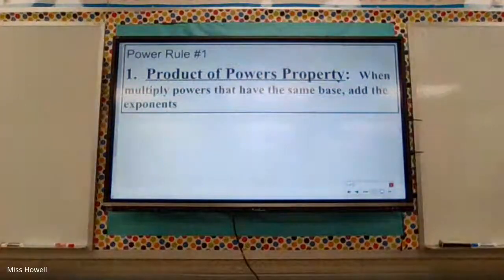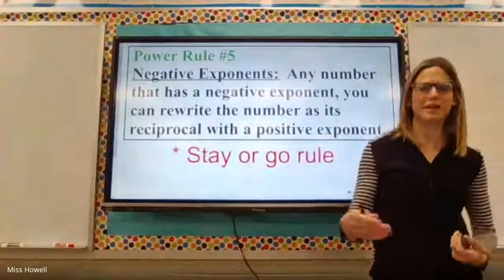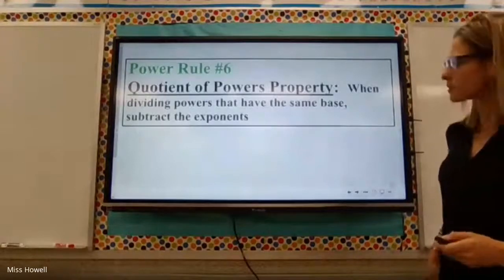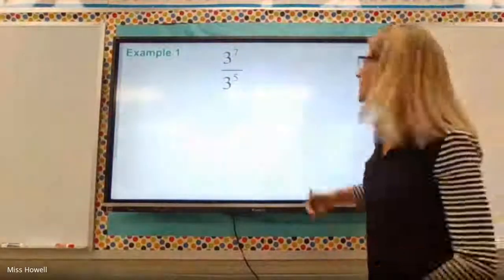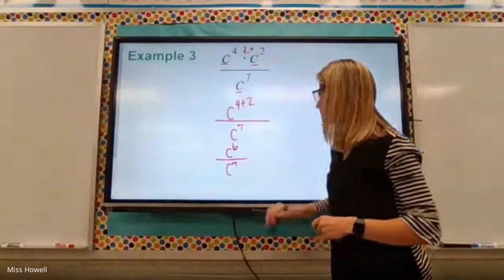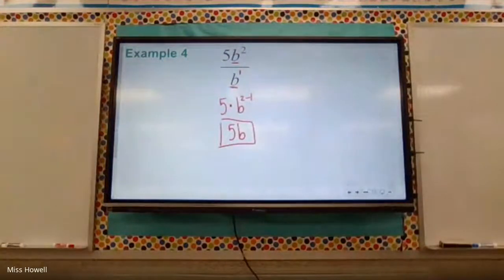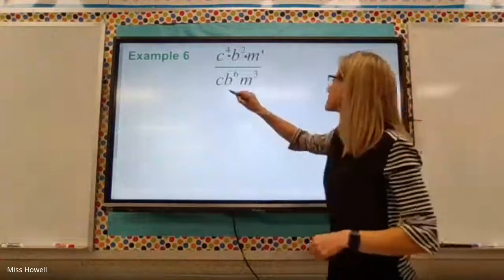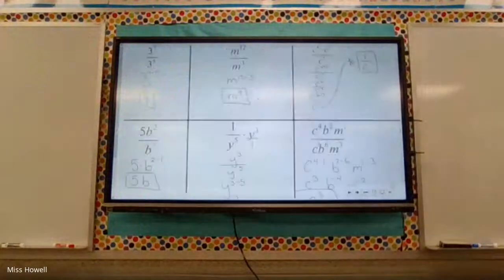Simplifying using Power Rules #8